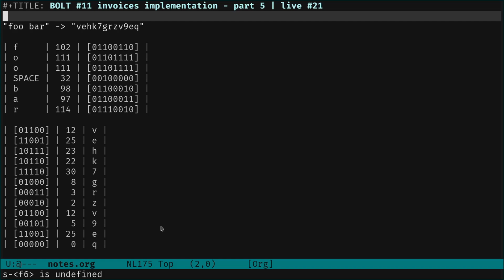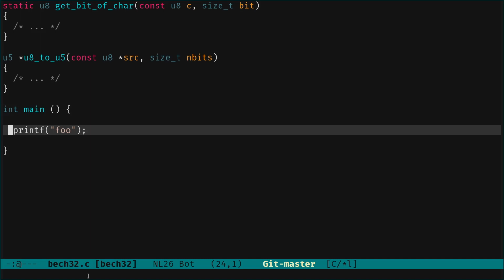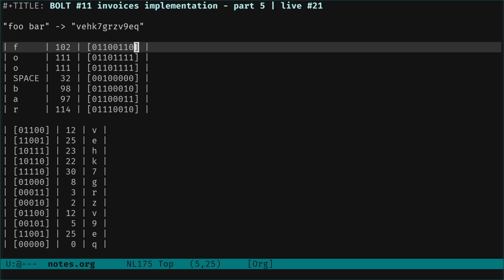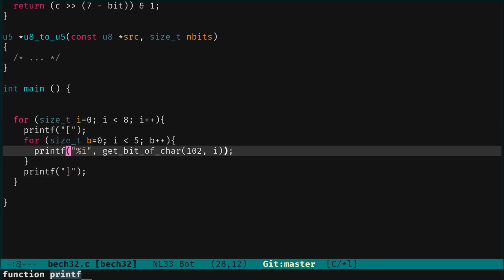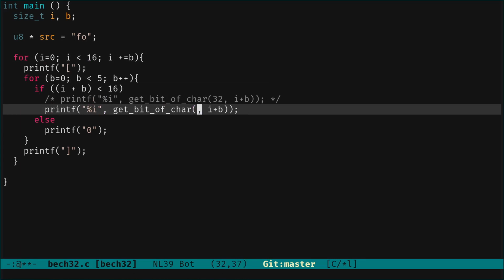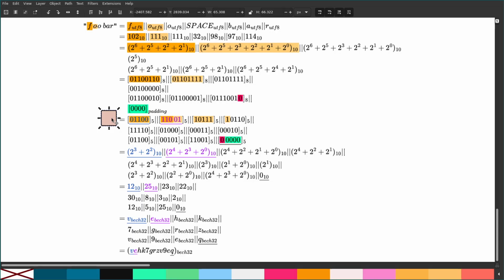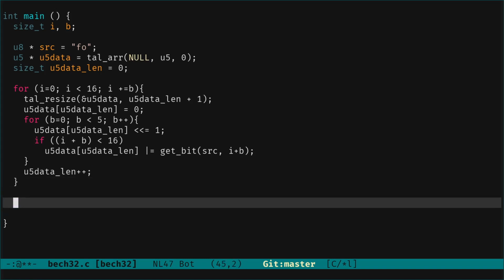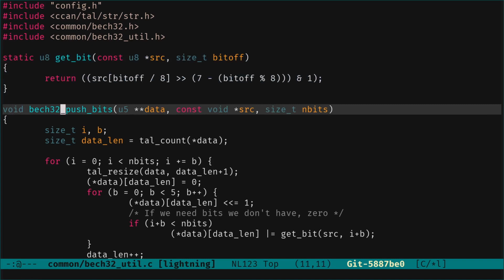Core Lightning implementation of BOLT #11 invoices - part 5 | live #21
Abstract: In this recording, we implement some functions that let us encode the string foo bar (the description of a BOLT #11 invoice) into its bech32 representation vehk7grzv9eq.